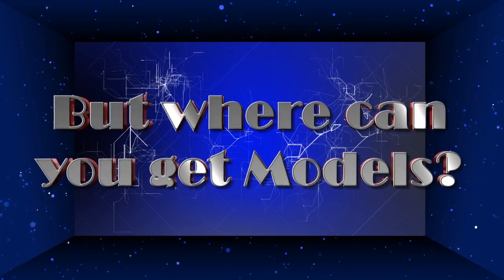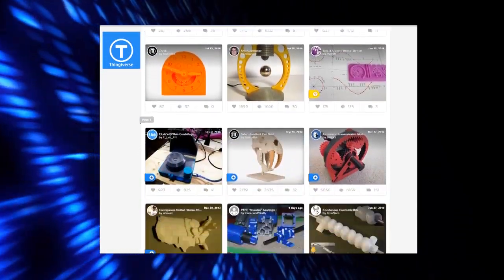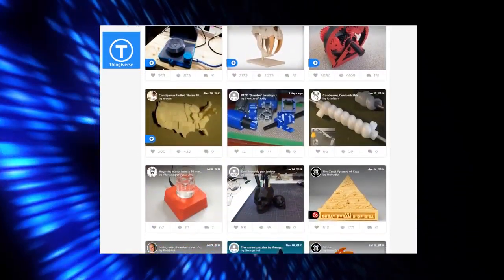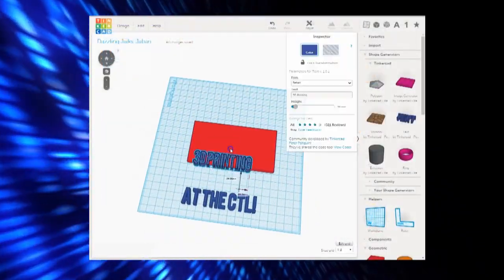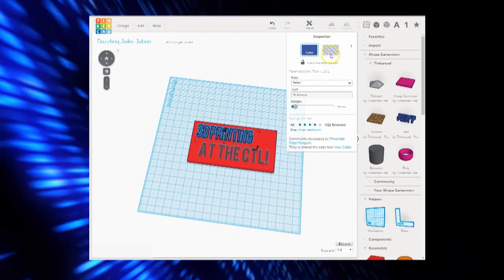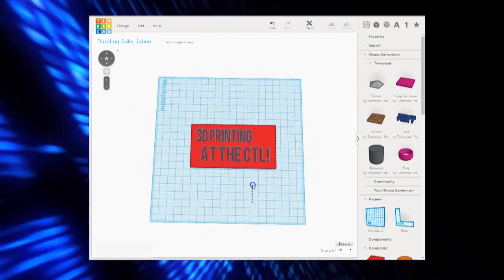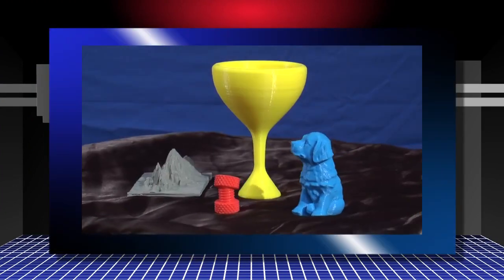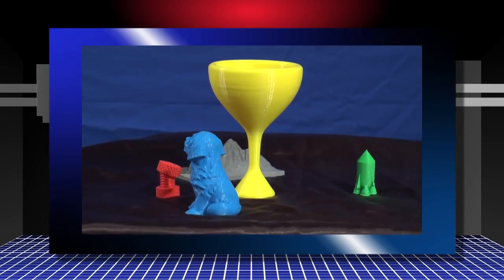3D Printer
CTL offers 3D Printing onsite.